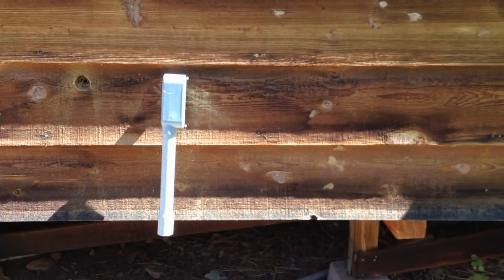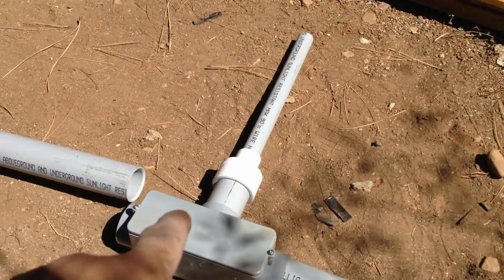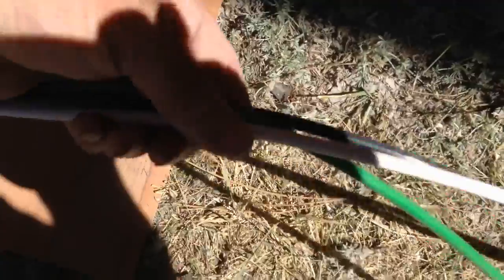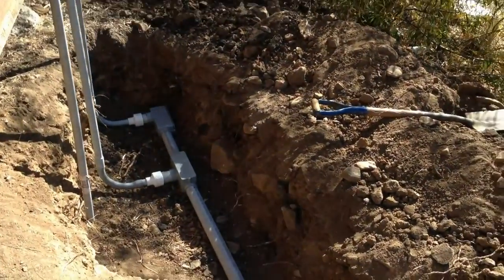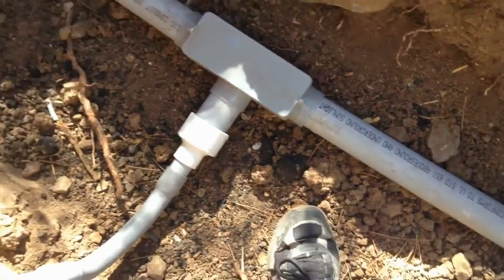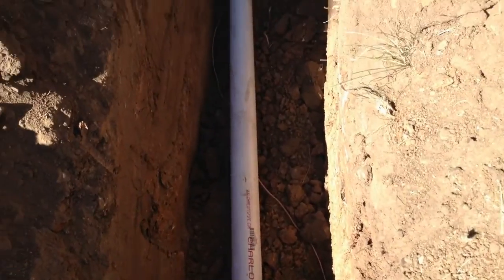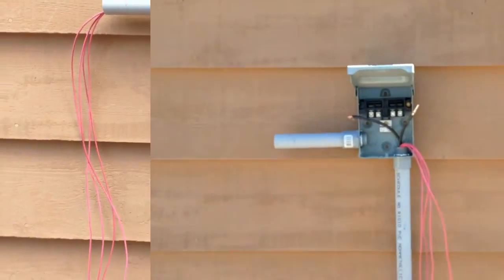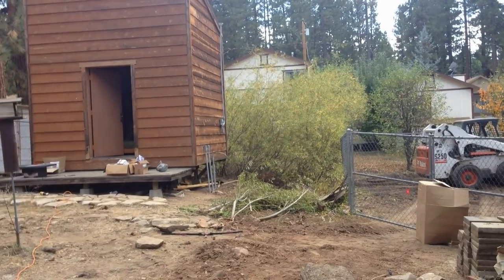Off Grid Cabin Solar Installation Part 5